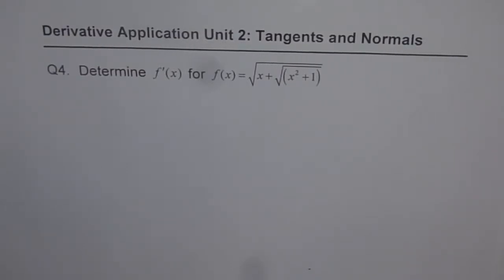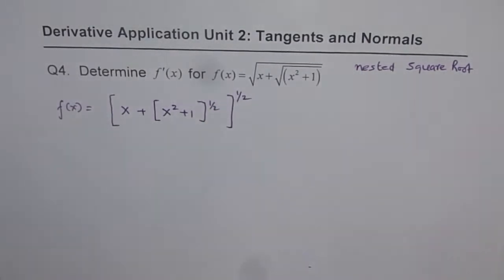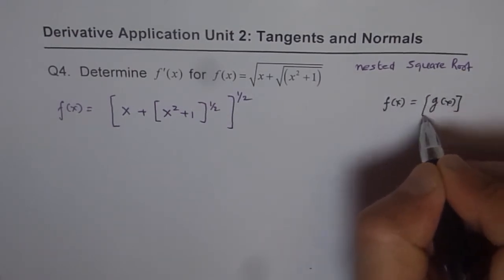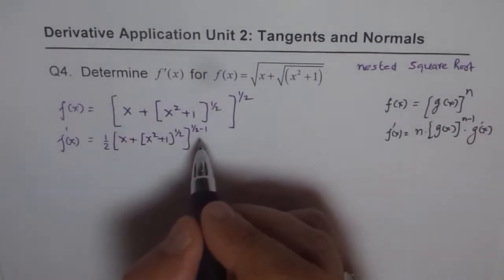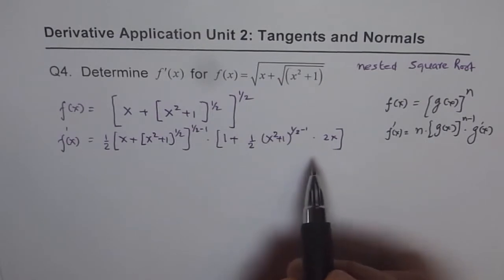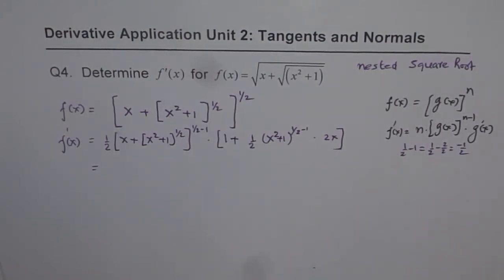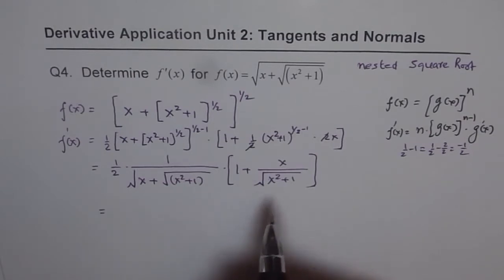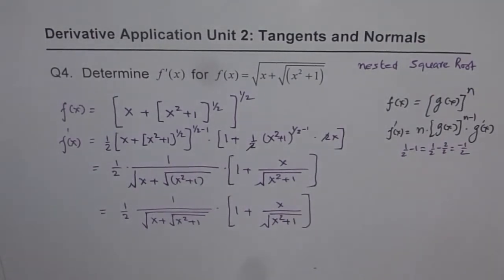Calculus Derivative of Nested Square Roots Q4